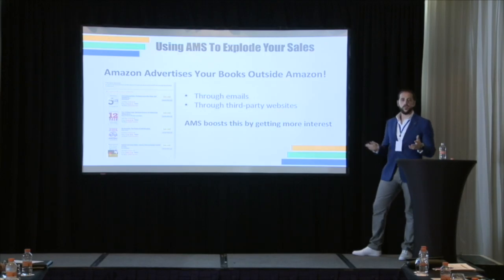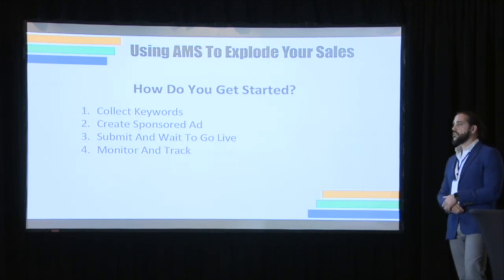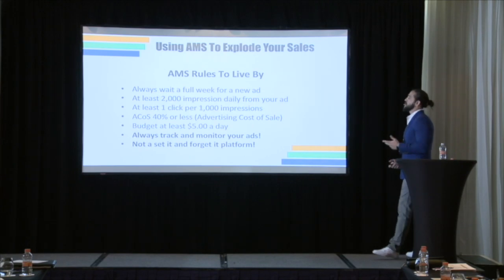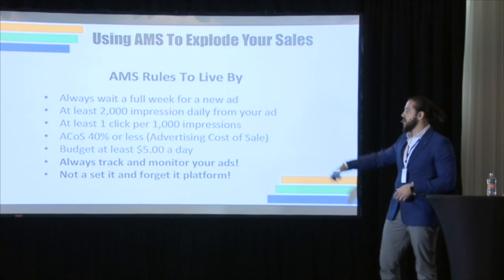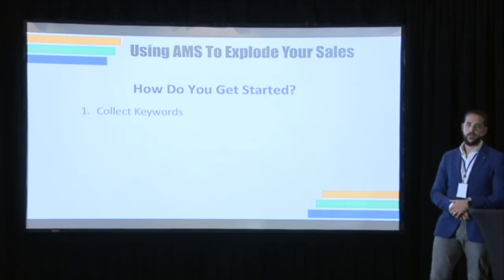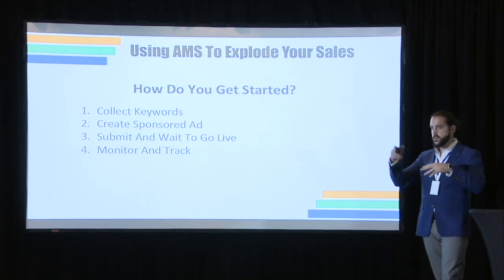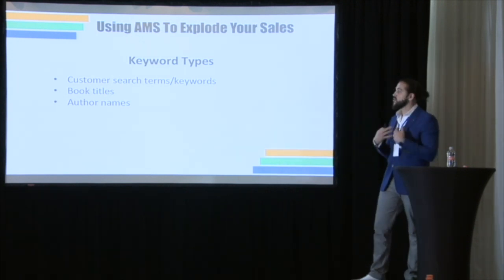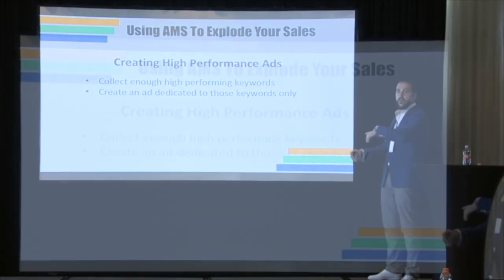Amazon Marketing Services Strategies- Marco Moutinho Cancun Masterminds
While I’ve made reasonable efforts to ensure the accuracy of the information, I cannot guarantee that the websites or resources mentioned are error-free. By watching this video, you agree not to rely solely on the information presented. If you want to master Amazon marketing services strategies, there is no one better to learn from than Marco Moutinho at this year's Cancun Masterminds.
Why is AMS important? Because it can dramatically boost your sales and your books will rank better on Amazon.
Want to learn more? Let's dig in!

🙀THE BEST SELF PUBLISHING EVENT IN THE WORLD!

◈◈◈ MY PROGRAMS ◈◈◈

◈◈◈ Recommended Tools For Kindle Publishers ◈◈◈

Get My FREE 5 Step Blueprint To Making Your First $1000

KDP Rocket - A Must Have For Running AMS Ads!

Canon T6i
SanDisk Extreme SD Card
Boya By-m1 Mic
Blue Yeti USB Microphone
RODE VideoMic Studio Boom Kit